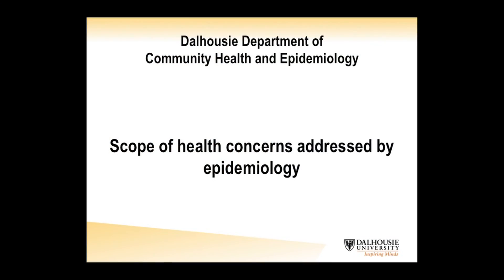What is epidemiology.mov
Dalhousie University's Dr. Jill Hayden discusses what is epidemiology